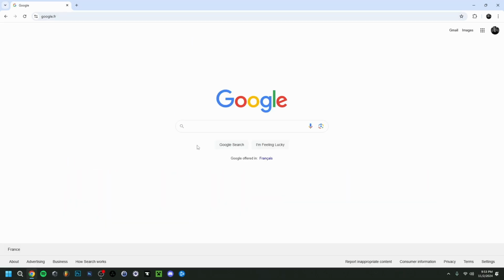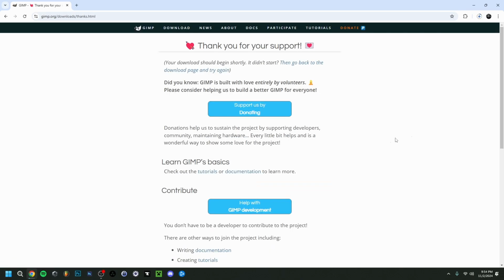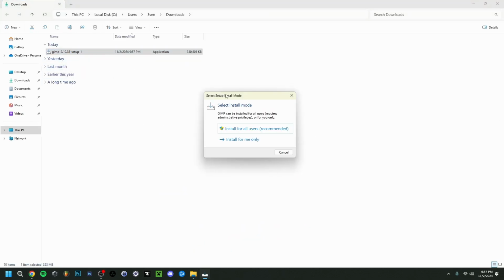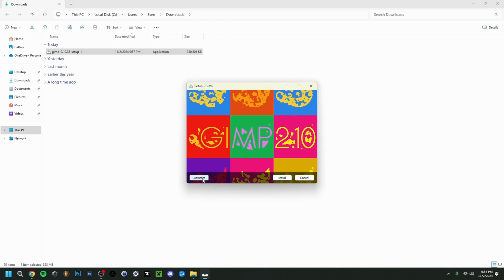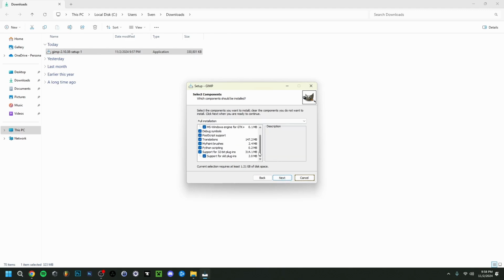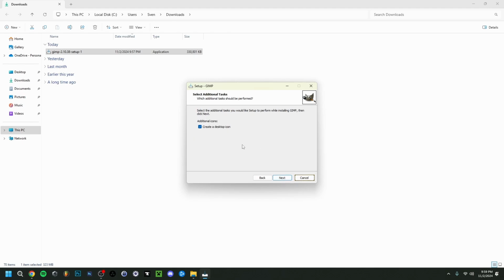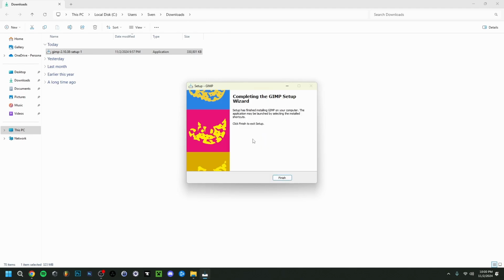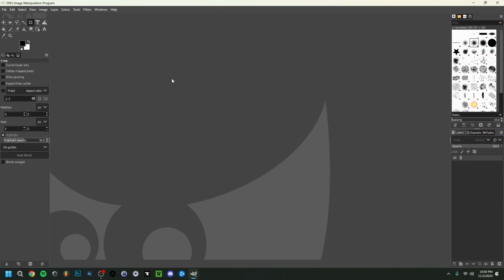How To Download Gimp 2024 (How To Install Gimp 2024)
▶Hey everyone and welcome back ! Today I'am showing you how to download gimp 2024 ! It's basicaly a video on how to get gimp 2024. It is also how to download gimp free 2024 since gimp is a free software ! It's a bit more advanced than paint and gimp is an alternative to photoshop aswell. I will go over how to download gimp on windows 11 2024 and how to install gimp on windows 11 2024, but also how to download gimp on pc because obviously it's only available on pc ! It will be gimp 2 specifically by the way that will be downloaded, since that's their latest version. So it could alternatively also be called how to download gimp 2 or how to install gimp 2, but you get the idea ! In any case, I hope you enjoyed this tutorial on how to install gimp 2024 !